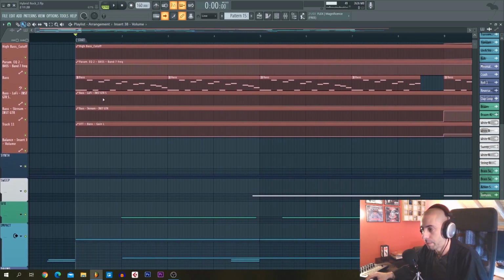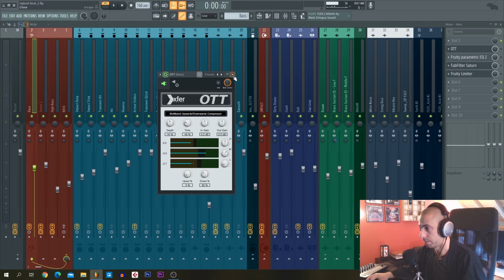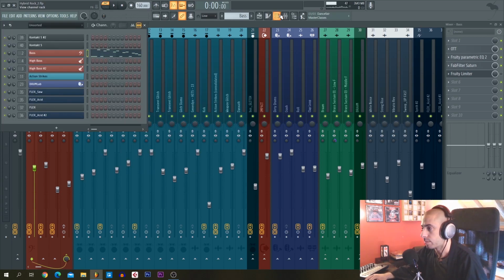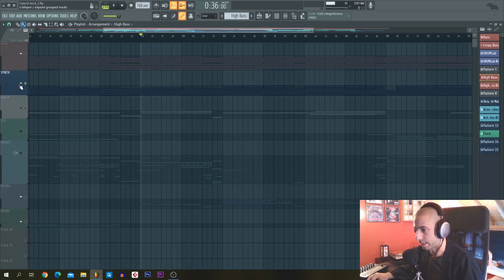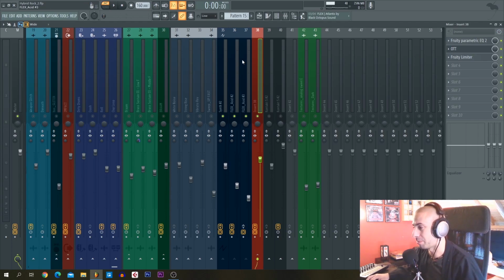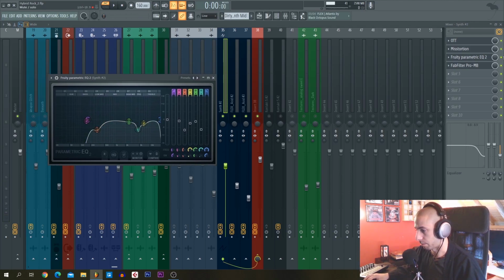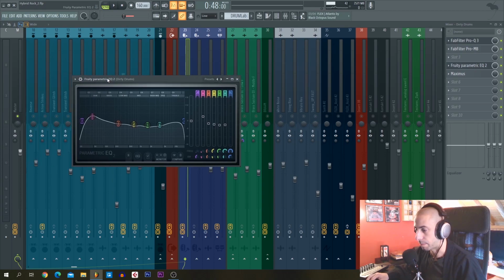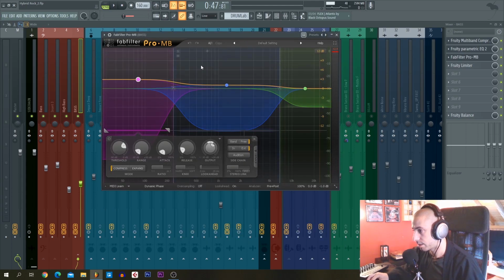How to Write: Action Hybrid Trailer Music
In this video I'll be showing you How I Made an Action Hybrid Trailer track.
I will show you my project and the plugins I used plus I will tell you a secret..!
💻 HARDWARE & PC SPECS:
- Laptop PC
- Audio Interface
- MIDI Keyboard
- DAW: FL Studio 20